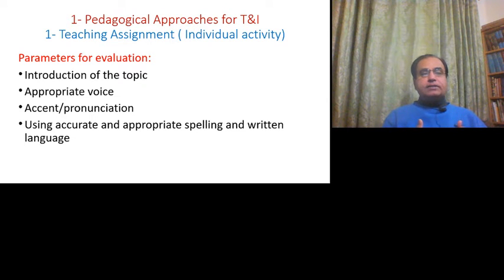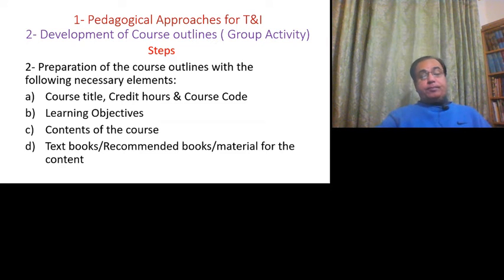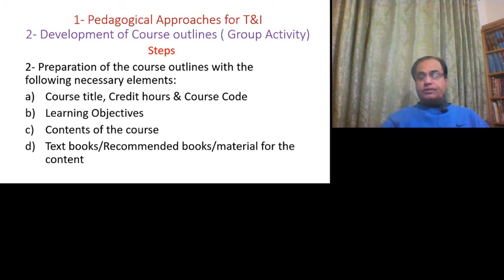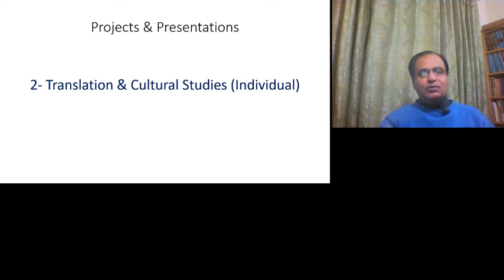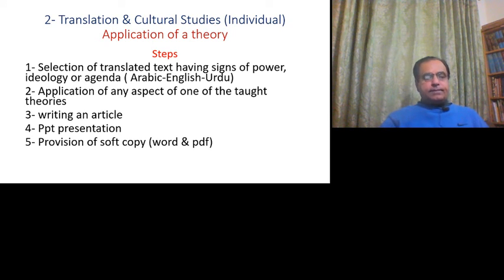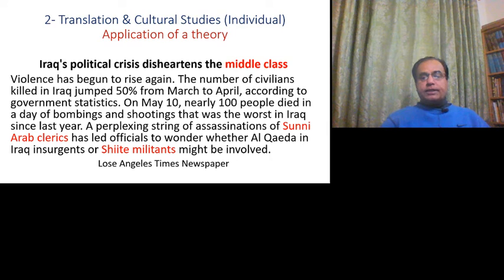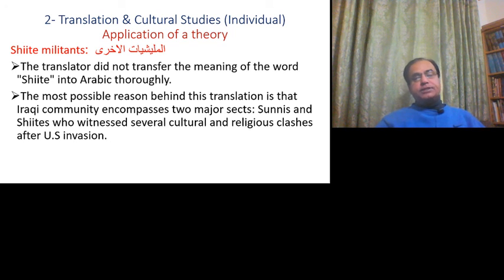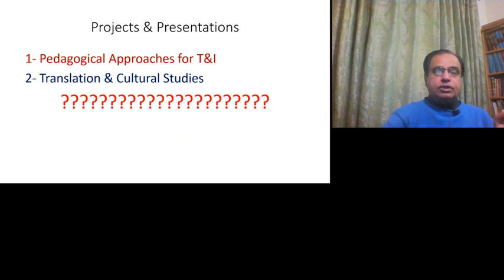Projects & Presentation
Projects in Translation & Culture